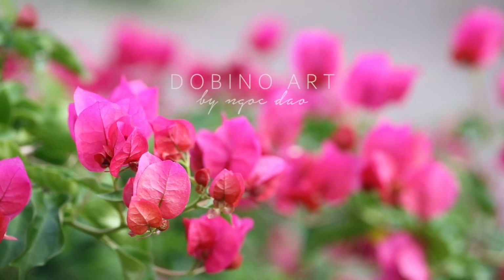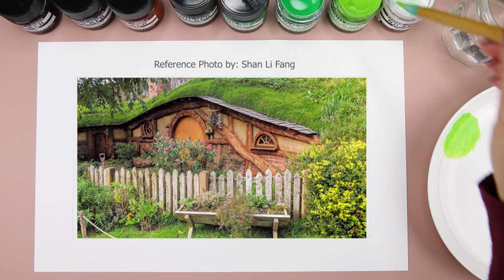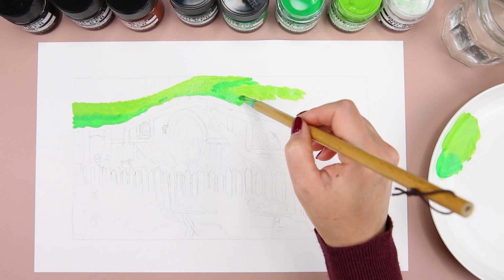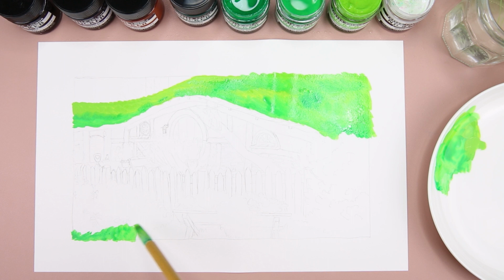Painting Process of a Hobbit House using Nicker Poster Color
Hi guys, I hope you are doing well. Thank you for joining me in today’s video. This time, I’m sharing with you my painting process of a Hobbit House using poster color. Today’s painting style is inspired by Studio Ghibli anime background art which is my favorite painting style. I hope you enjoy it!

Below are links for the resources, art supplies, my filming and editing tools that I use in this video. I hope they are helpful to you!

I wish you a wonderful day! Take care and I will see you in my next video!

🎨 ART SUPPLIES I USE:
✨ Nicker Poster Color 12
✨ Nicker Poster Color 24
✨ Hot Pressed Paper
✨ Bamboo Brush
✨ Flat brushes
✨ Hake brushes
✨ Art sponge
✨ Brush cleaner
✨ Mixing palettes
✨ Cotton cloth for cleaning brushes
✨ 2 jars of water for cleaning brushes

🎥 MY FILMING & EDITING TOOLS:
✨ MACRO LENS
✨ ZOOM LENS
✨ STUDIO LIGHTS
✨ EDITING SOFTWARE

Paint @nickerenogu